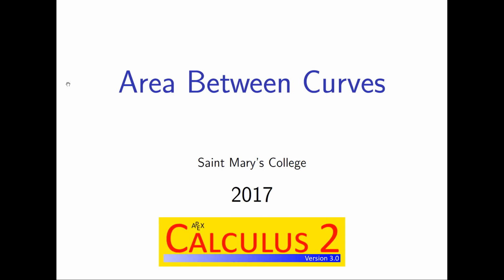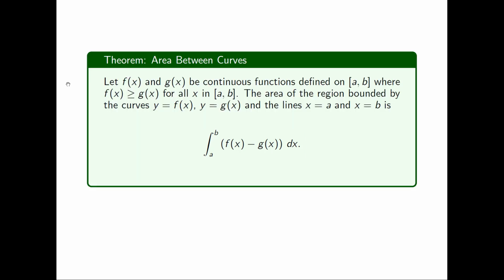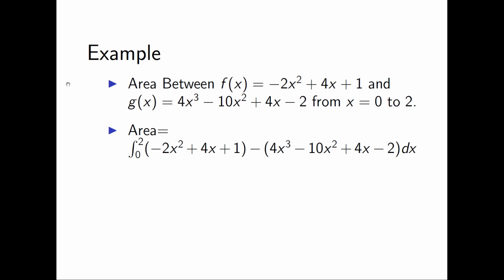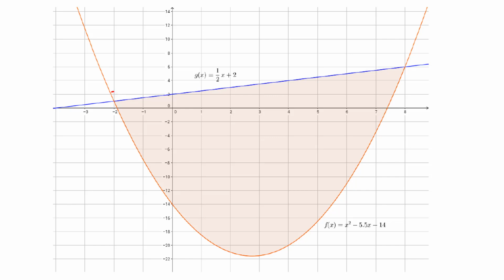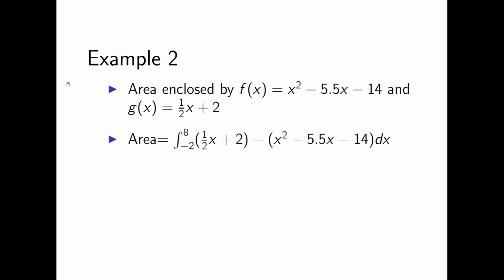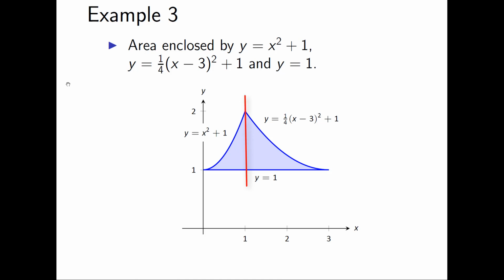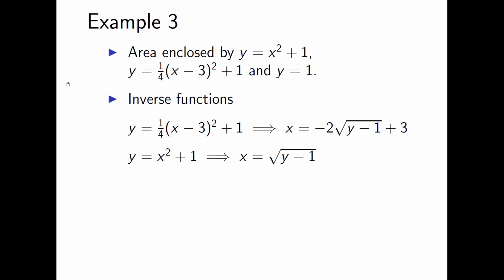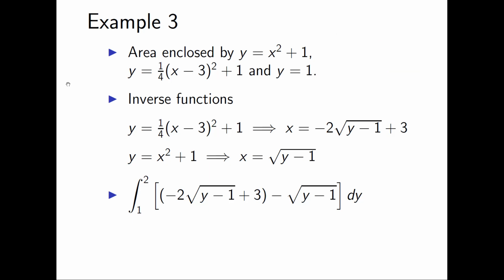Section 7.1 Area between Curves